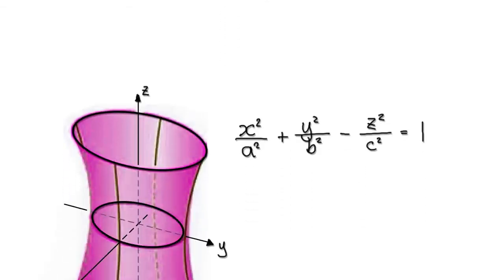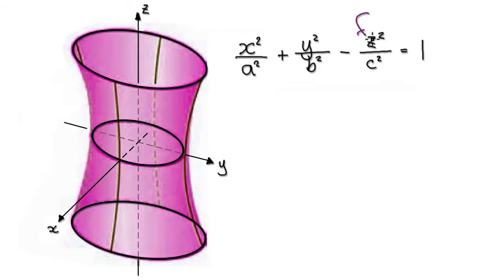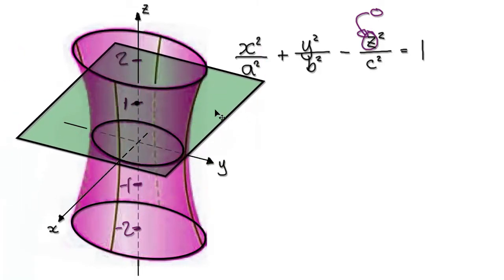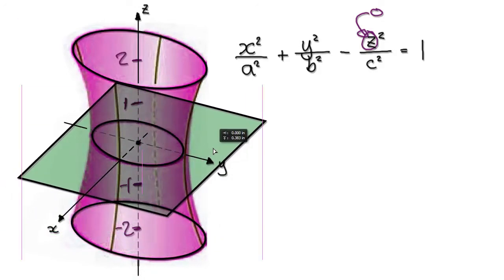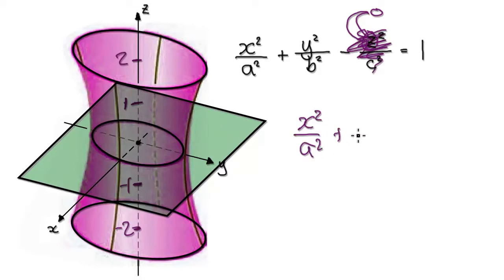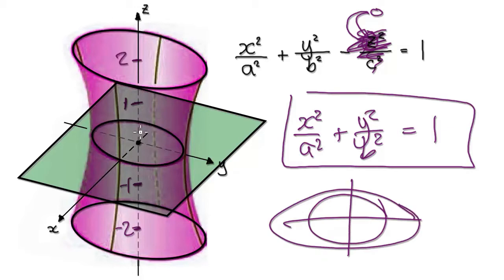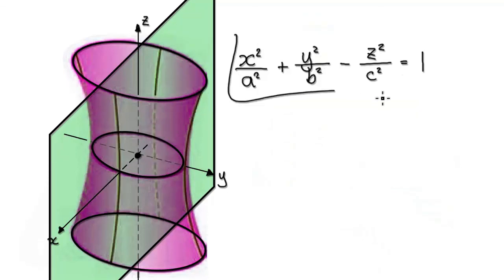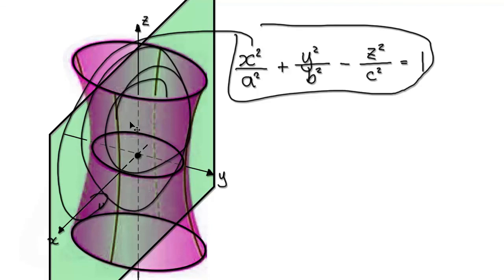Video 2962 - Calculus 3 - Quadric Surfaces - Hyperboloid of one sheet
Calculus 3 - Quadric Surfaces - Hyperboloid of one sheet